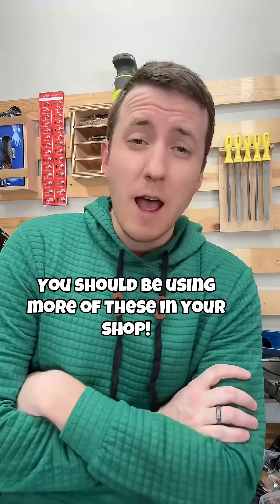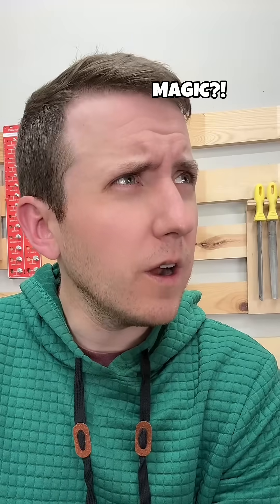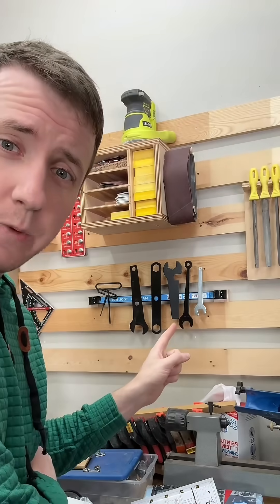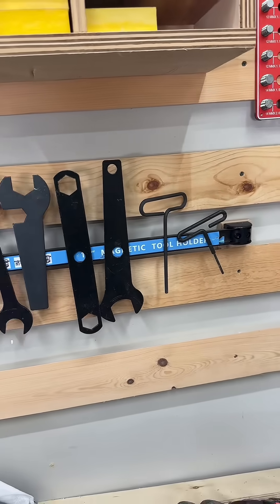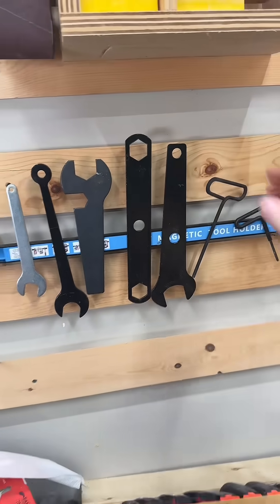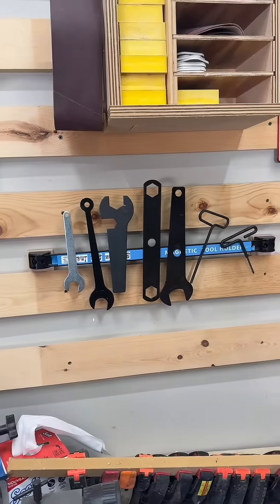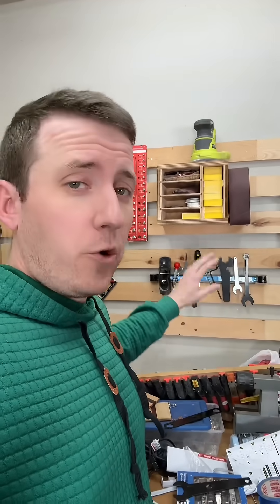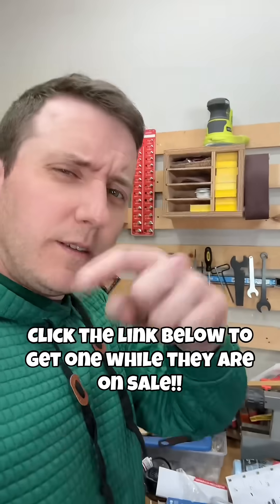How do magnets work?!